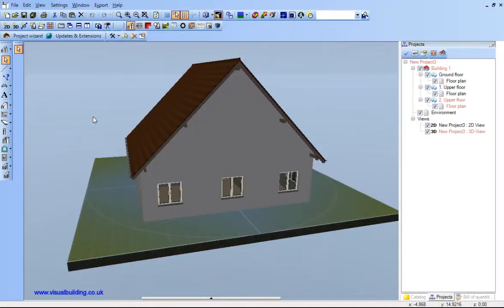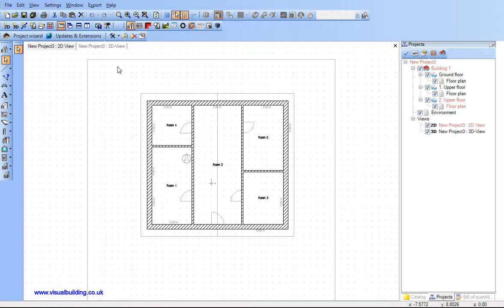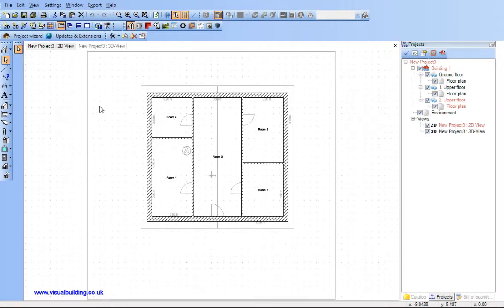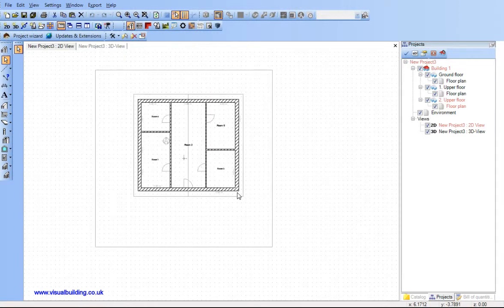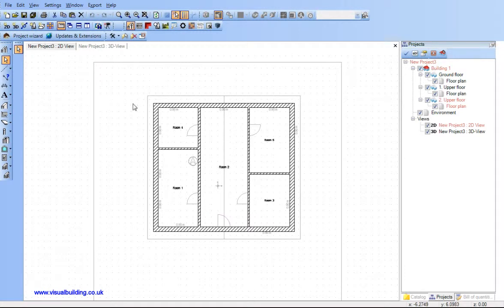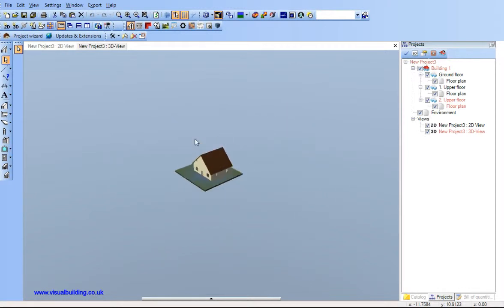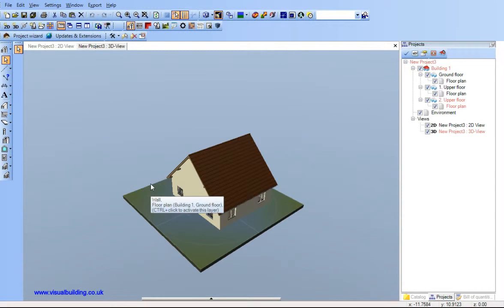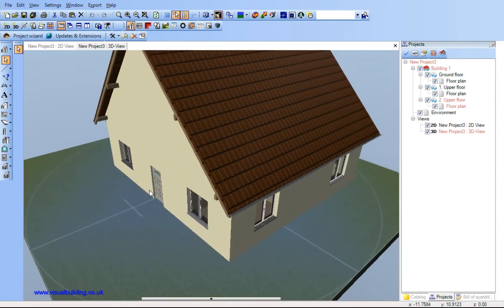Visual Building Tutorial: Mouse and Keyboard Navigation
Visual Building Tutorial 3

This video demonstrates the following features:

•Using mouse and keyboard navigation in 3D views
•Using mouse and keyboard navigation in 2D views

Visual Building is a building / house design software application, that will enable you to design your own home producing quality floor-plans and 3D Visualisations.